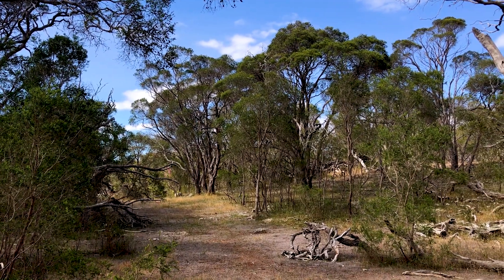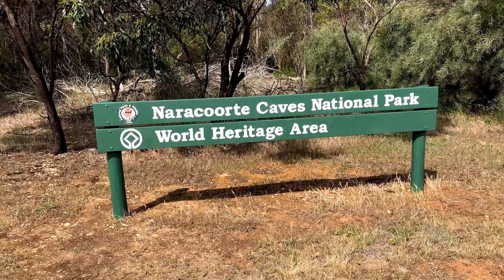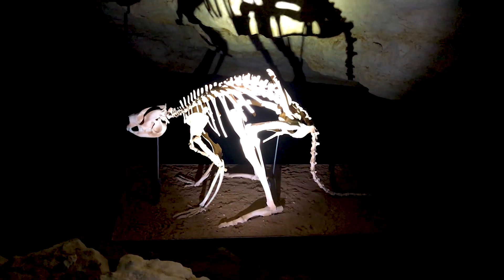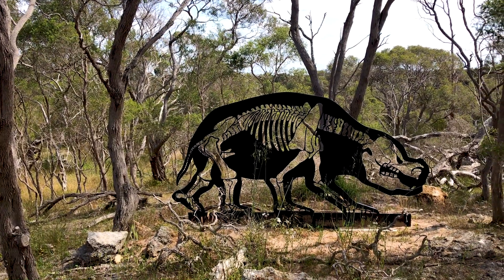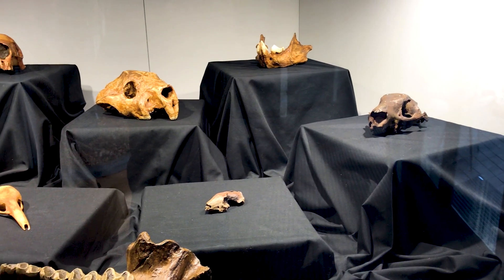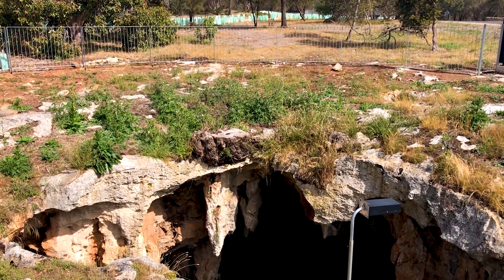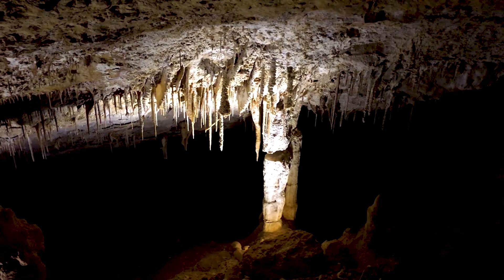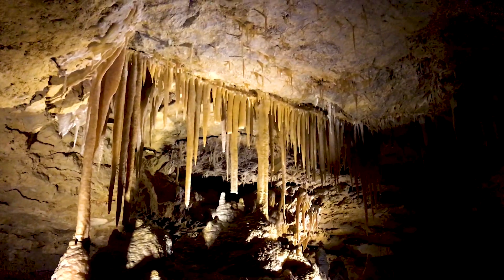Australian Fossil Mammal Sites - UNESCO World Heritage Site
The Australian Fossil Mammal Sites at Riversleigh and Naracoorte are an interesting and thought-provoking UNESCO World Heritage Site. Located at Riversleigh in outback northern Queensland and Naracoorte in South Australia are two large fossil beds containing the bones of ancient mammals, many of which are long extinct from Australia. For our visit, we headed to Naracoorte, where several caves hold fascinating glimpses of the past. Let's check it out!